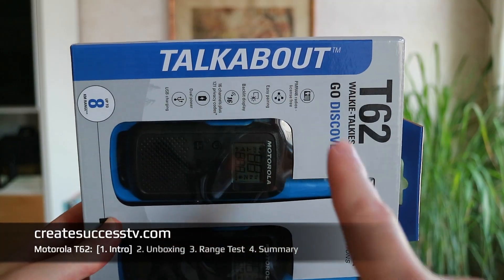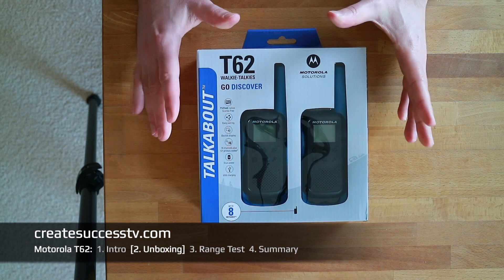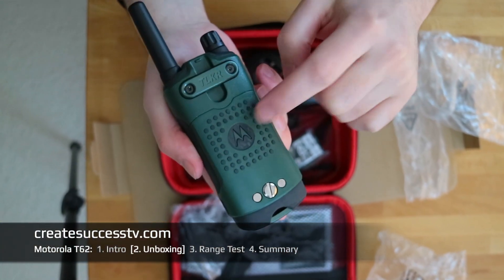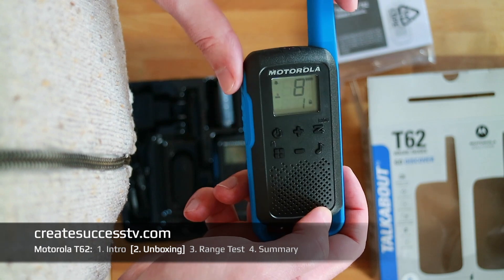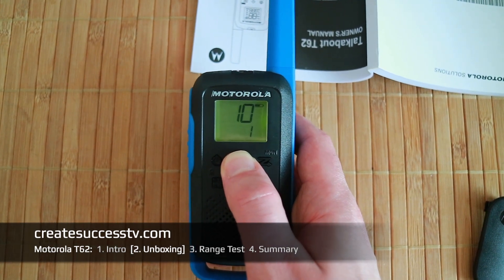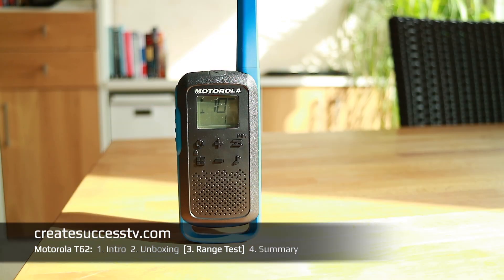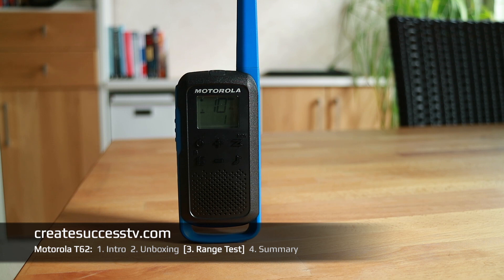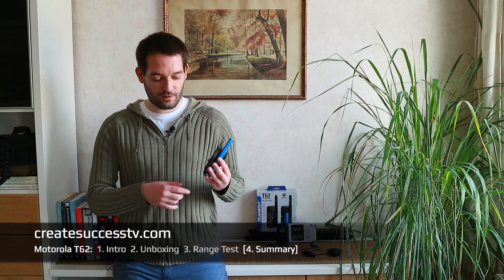Motorola Talkabout T62 Walkie Talkies (Review and Range Test)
Discover why PMR446 Walkie Talkies such as the Motorola Talkabout are so popular in Europe.
Part 1 - Motorola T62 on Amazon* ➜
Part 2 - Unboxing ➜ (2:17min)
Part 3 - Range Test ➜ (9:17min)

*If you are located in the United States please use a 22 channel FRS radio instead, for example:
Motorola T800 Two-Way Radios US ➜

In this product review, we will have a closer look at license-free two way radios from Motorola.

While we find a maximum range of 8 km (4,9 miles) listed on the package, in my opinion, such distances are only reached under optimal conditions (e.g. open line of sight).

More realistic is to assume a shorter range, because houses, trees, and other obstacles can reduce the signal quality significantly.

According to government regulation, PMR446 radios are not allowed to have a replaceable antenna, and can only transmit at a low output power of 0.5 watts.

Because of this, it is perfectly normal that these radios perform best in close range communication.

At first, a short range may seem like a disadvantage, but if you think about it, it also has advantages.

In a city with many users, simultaneous transmissions on the same channel, are less likely if the radios only have a short range.
The benefit, users are not constantly bothering each other on one of the 8-16 available PMR frequencies.

In addition, the low output power extends battery life, and you can use the radios longer while consuming less power.

Also, if your radio would transmit over longer distances, more people could listen in, which is also avoided by the weak transmission power. Because a potential eavesdropper would always have to be close enough to receive the signal.

In my test, the communication quality was very good, personally, I think the Motorola Talkabout series has a very nice build quality.